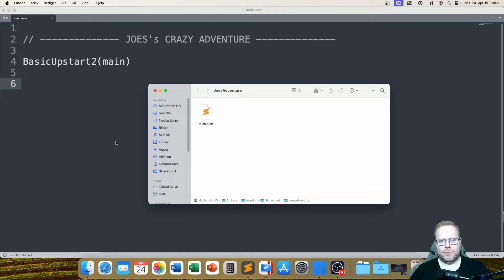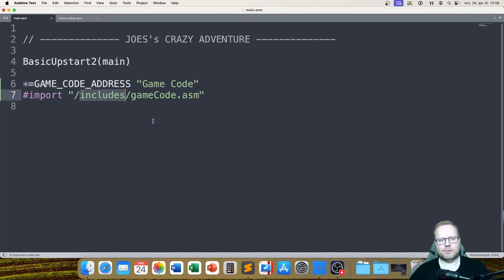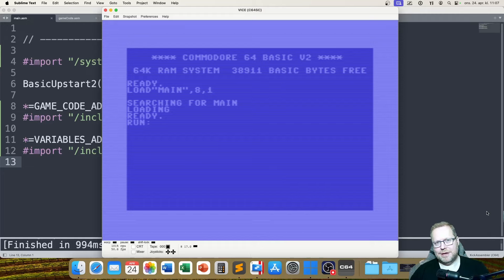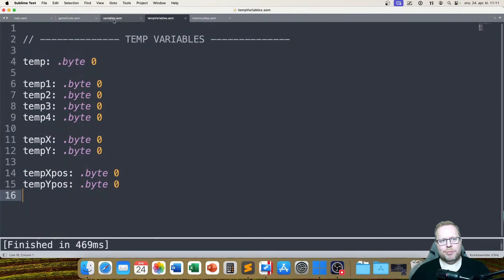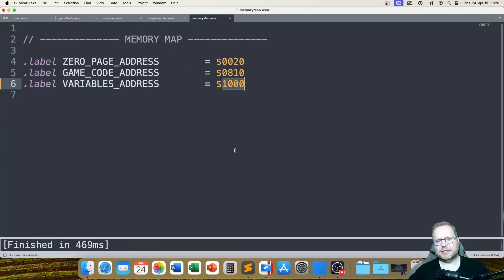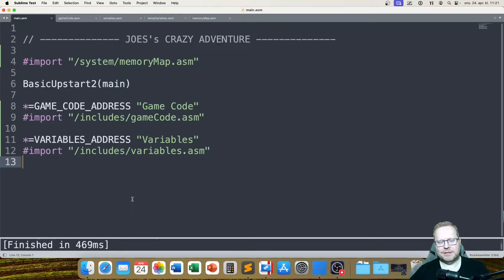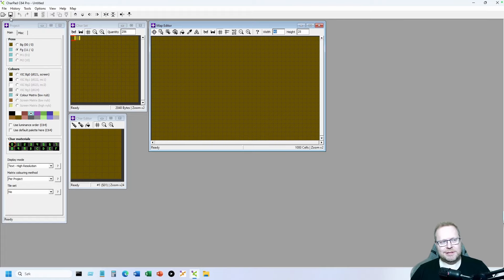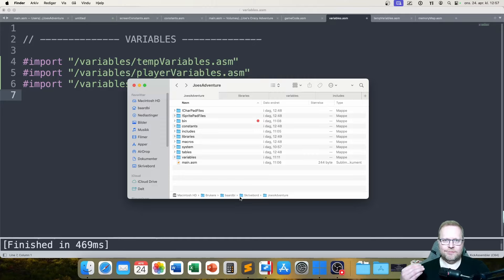C64 Assembly Programming Part 24 - Getting Started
What should you do first? Where do you begin? In this video we look at how you can get started with your game project.